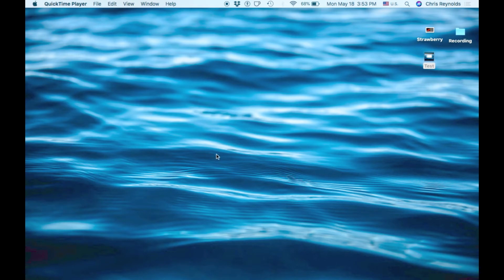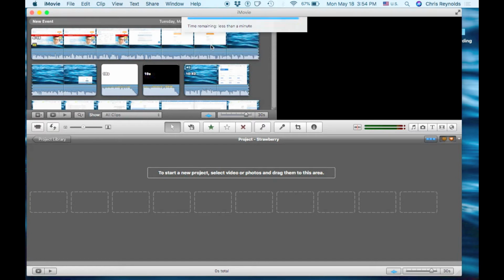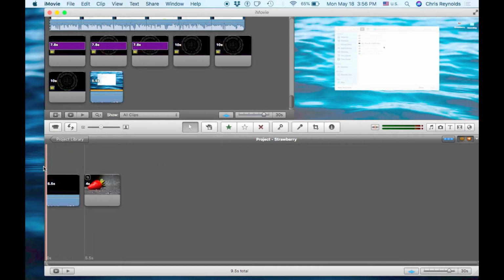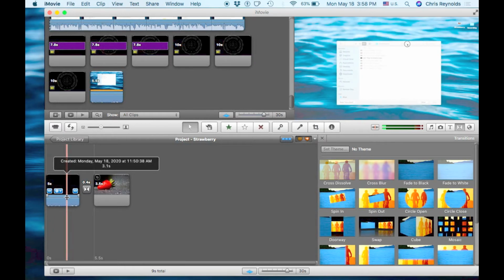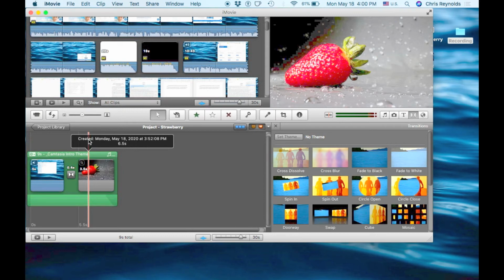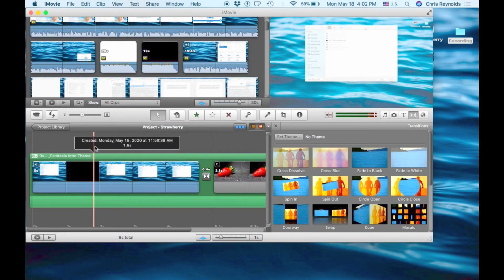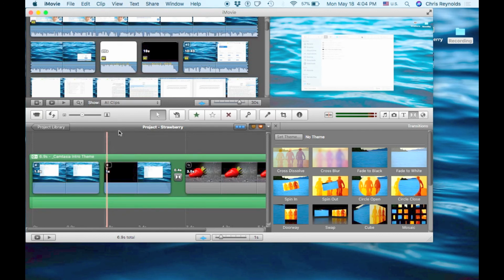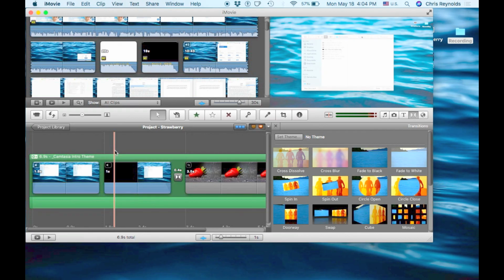Introduction to iMovie